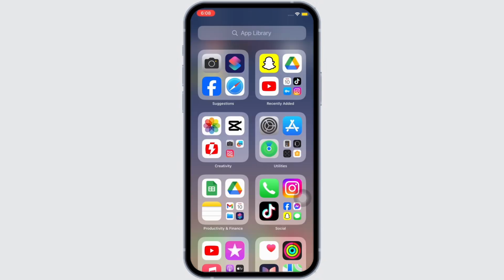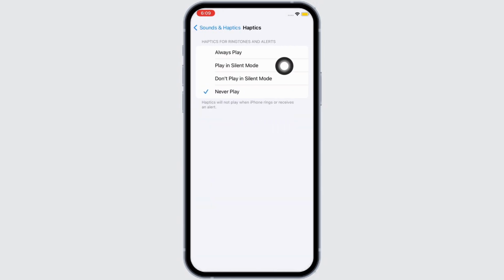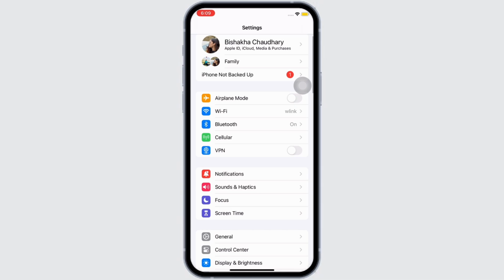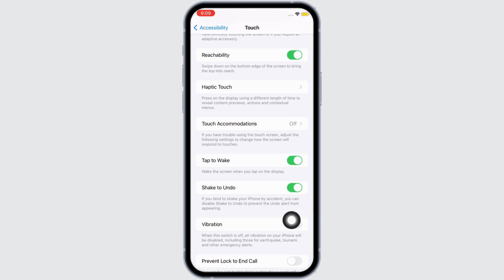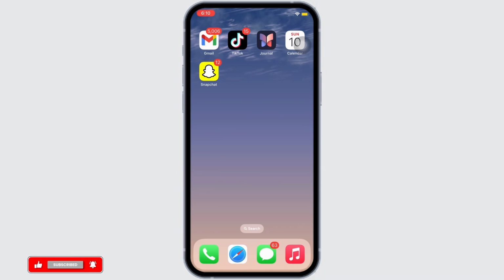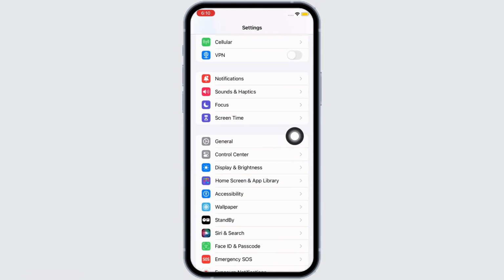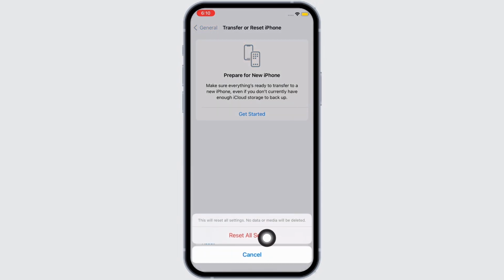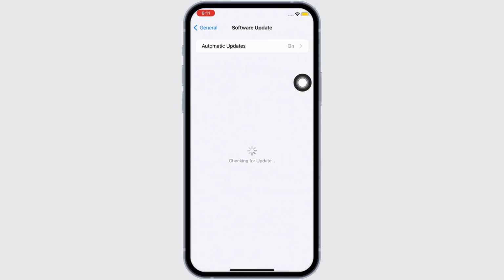iPhone not Vibrating on calls Fix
👋 Welcome to Social Media Mastery by GlitchSorcerer! In today's tutorial, "iPhone Not Vibrating on Calls Fix," we'll provide you with solutions to address this issue and ensure that your iPhone vibrates properly for incoming calls.

Key topics we'll cover:
- **Troubleshooting Steps**: An overview of common reasons why your iPhone might not be vibrating for incoming calls, including settings misconfigurations and hardware issues.
- **Step-by-Step Solutions**: Clear and effective instructions on how to troubleshoot and fix the problem of your iPhone not vibrating on calls, including checking vibration settings, resetting settings, and performing software updates.
- **Additional Tips**: Further tips and tricks to ensure that your iPhone vibrates properly for incoming calls, such as checking for physical damage and contacting Apple support if necessary.

📞 Timestamps:

0:00 - Introduction to Fixing iPhone Not Vibrating on Calls
0:08 - Step-by-Step Solutions to Resolve the Issue